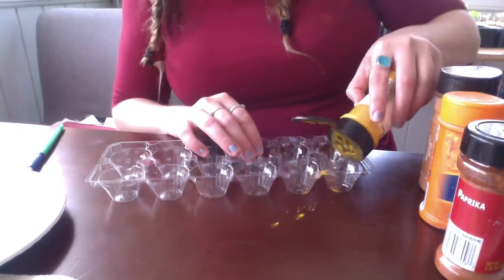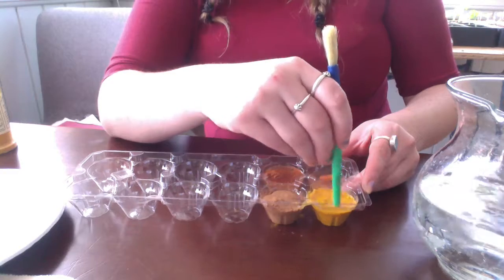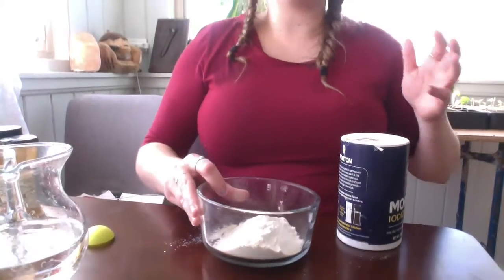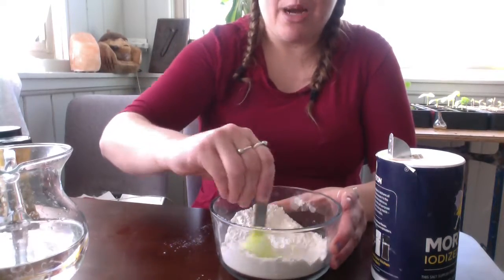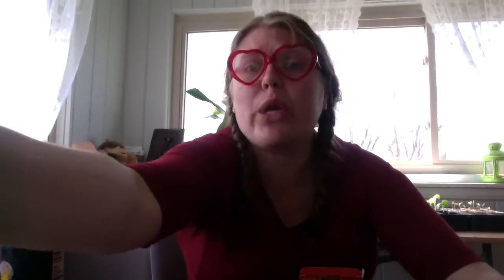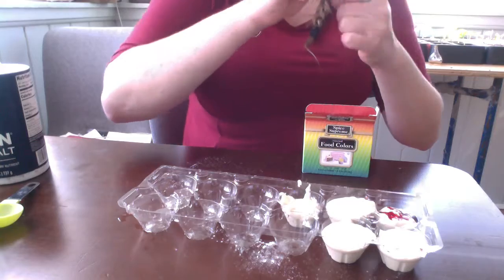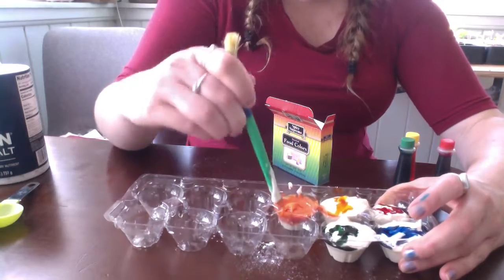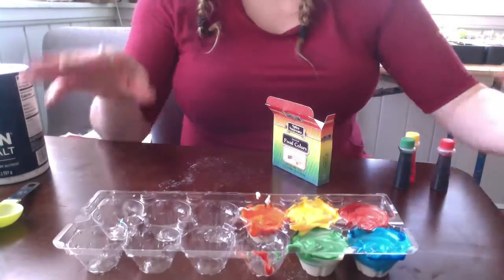Bison Video Day 19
Today is all about making your own paints! Raid your spice cabinet to create smelly sensory paint solutions! What colors can you come up with and what will it smell like when you're done?! Use readily available kitchen materials- flour, salt, & water- to create your own finger paints! (taste safe for younger siblings) Paint on an unusual canvas- transparent seran wrap! Have fun mixing sensory and art today!

Tip: Talk about what the scents remind them of, what you would use the spices to season when cooking, and different shades/colors you see! You can see how well they dissolve in the water or how many particles are suspended and pull in some science!